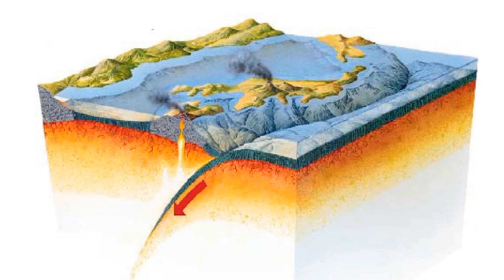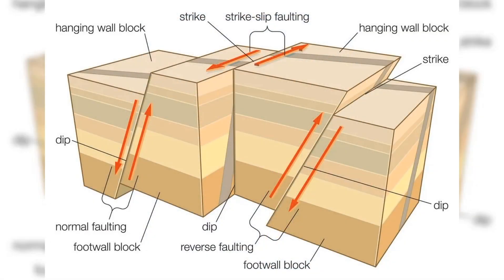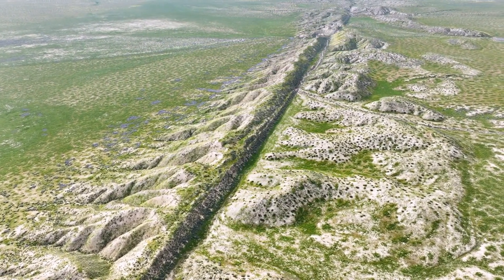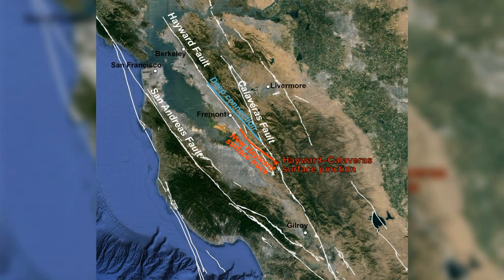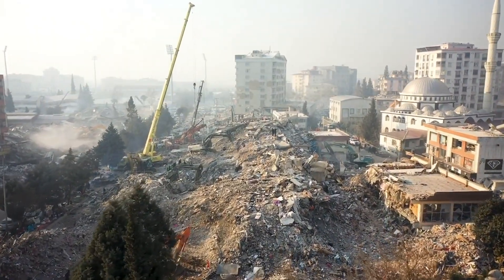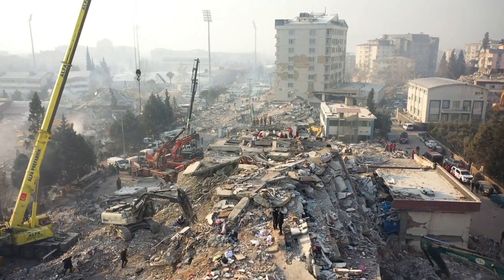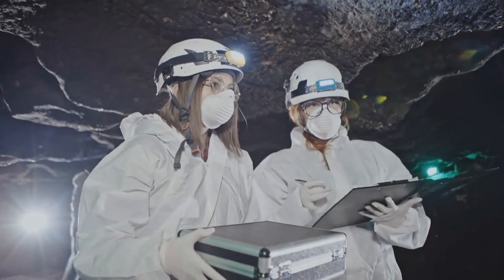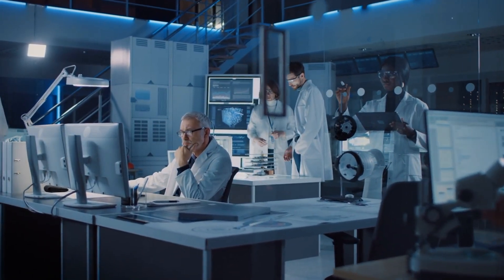The San Andreas Fault Is Going To Crack & Is About To Cause The Worst Disaster Ever!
🌍 Dive into the fascinating world of seismic activity in California with our latest video! Join us as we explore groundbreaking research led by researcher Riley Hill, shedding light on the potential connection between dried-up lakes and the infamous San Andreas Fault. Discover the complexities of tectonic plate interactions, fault systems, and stress accumulation that make California a hotspot for seismic events.

🔍 Learn about the ongoing scientific inquiry using methods like field studies, laboratory experiments, and computer modeling to unravel the intricate relationships between dried-up lakes and earthquakes. While the hypothesis is intriguing, it's crucial to approach this evolving research with caution and rely on scientifically supported evidence.

🚨 Explore the implications of these findings, especially for environmental rehabilitation efforts around the Salton Sea. Find out why plans to address pollution and shrinking water levels must be carefully balanced with associated seismic risks, affecting millions of people living in highly populated areas close to fault lines.

🌐 This video delves into the historical context of earthquakes in California, highlighting the significant loss of life and property damage, and emphasizes the importance of understanding accumulated tension. Seismologists stress the need for risk mitigation strategies to safeguard communities and minimize the impact of future seismic events.